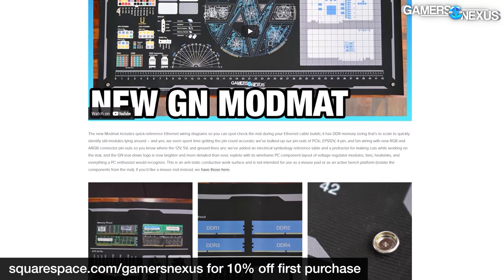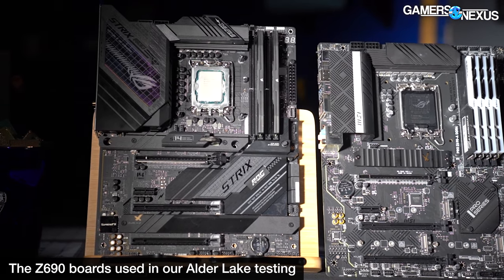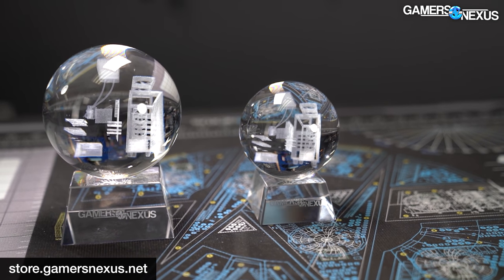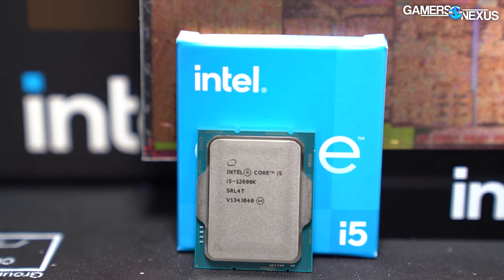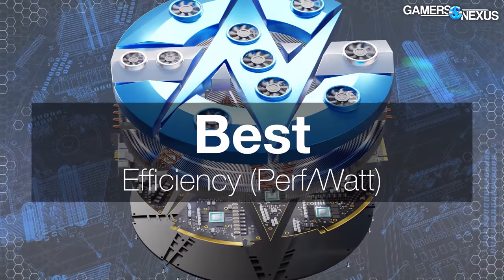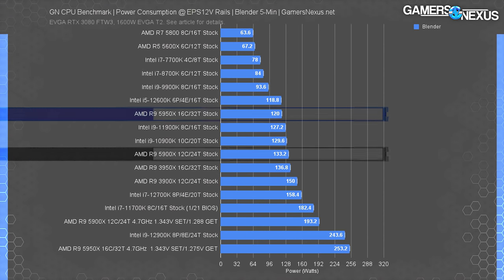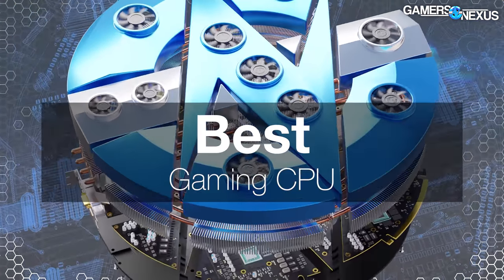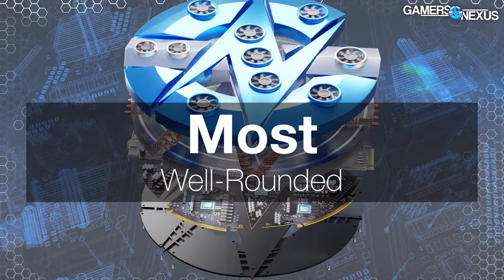Best CPUs of 2021 (Gaming, Workstation, Budget, & Disappointment)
This round-up looks at the Best CPUs of 2021 for custom DIY PC builds. We compare the best CPUs for gaming, programming, video editing, and more.

All CPUs linked below.

New on the GamersNexus Store: GN Crystal Award Spheres! These awards feature a PC explosion design with a full system in fine detail, right down to the radiator fins. New GN Awards are available in two sizes and come with a matching crystal base lasered with the GN logo.

This video covers some of the best CPUs of 2021, but also features the biggest disappointment of the year (at least, the biggest CPU disappointment). If you're trying to figure out which CPU to buy for a new PC build, these benchmarks and mini-reviews will help you make that selection. Benchmarks include previously released data on video editing, fastest Adobe Premiere render CPUs, best CPUs for Blender and 3D art, best gaming CPUs, best budget CPUs (for gaming and otherwise), and more. Our testing looks at compression, decompression, code compile, programming, and additional data points. The goal for this round-up is to provide a top-down view of the current CPU market and assist as you shop for Black Friday, Cyber Monday, and end of year holiday PC building.

Best CPU Overall 2021

Best CPU Efficiency 2021

Best Gaming CPU 2021

Most Well-Rounded CPU 2021

Best HEDT Workstation CPU 2021

AMD Threadripper 3970X on Amazon
AMD Threadripper 3990X on Amazon

Best* Budget CPU 2021 (we didn't like our options this year, so see disclaimers in video)

Intel i3-10100 on Amazon

BIGGEST DISAPPOINTMENT 2021

TIMESTAMPS

00:00 - Best CPUs of 2021
01:45 - An Exciting Year for CPUs
02:15 - But Cheap CPUs Are Missing
03:55 - Best Overall CPU of 2021
06:15 - Best Efficiency 2021
08:12 - Best Gaming CPU 2021
10:16 - Most Well-Rounded CPU
11:48 - Best Best High-End Workstation CPU
13:08 - Best Budget CPU*
14:14 - Biggest Disappointment

16:08 - Huge Change-Up